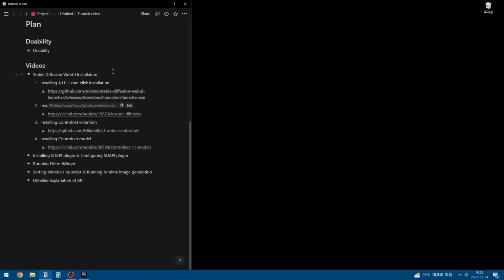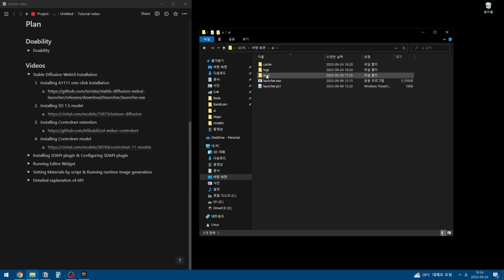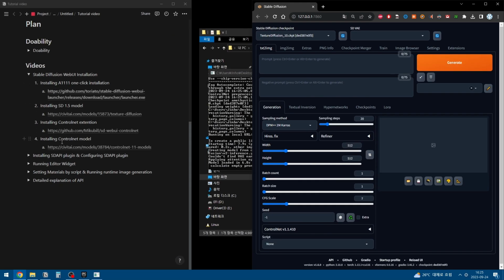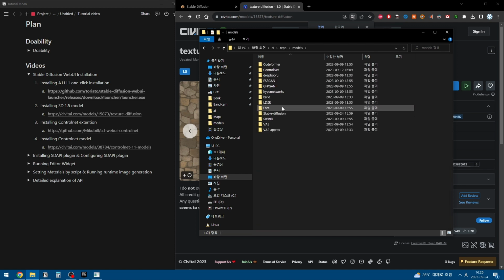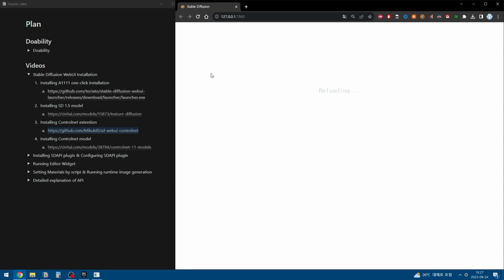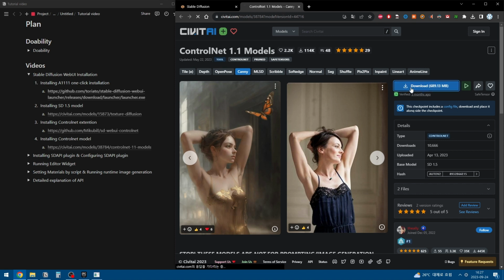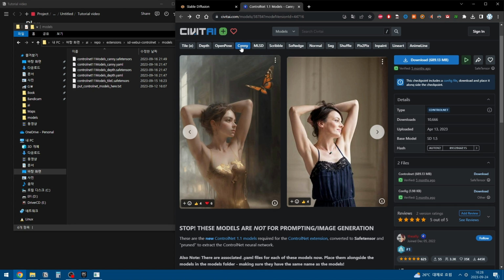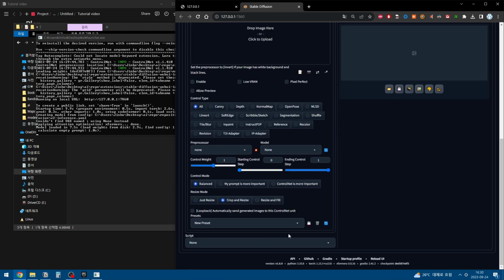[SDAPI Tutorial] 1-1. Installing UE5 Stable Diffusion API server by 1 Click!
This video is Tutorial of Installing Stable Diffusion API Server for UE5 SDAPI PLUGIN